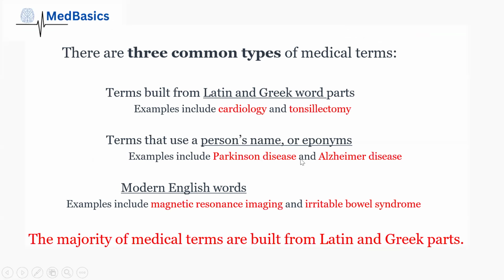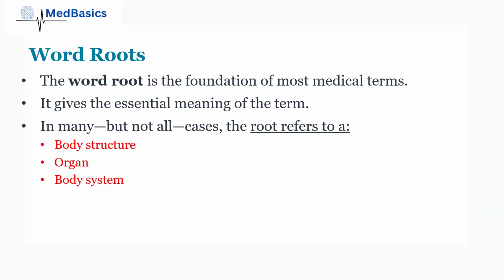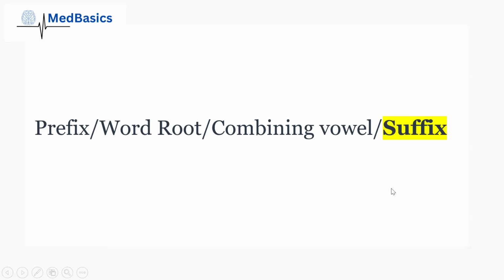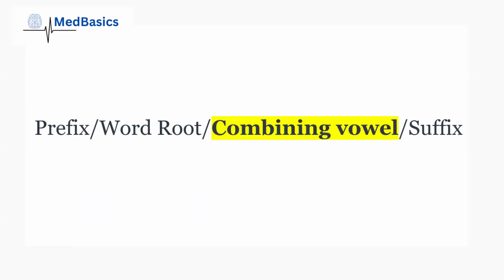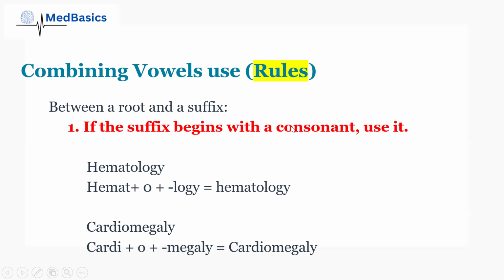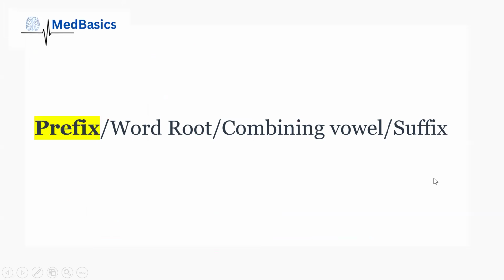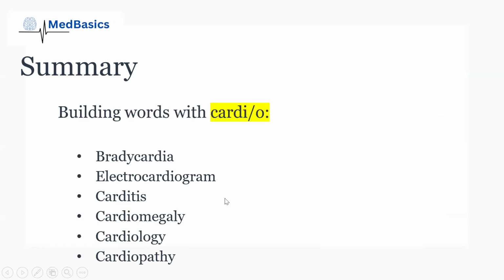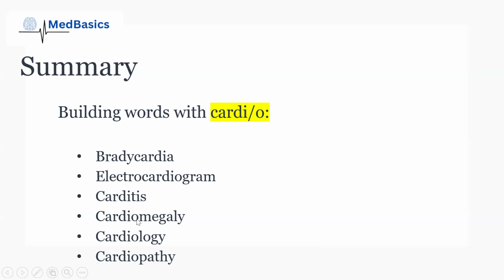Basic Work Structure - Medical Terminology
Master the basics of medical terminology with this session on Basic Word Structure! Learn prefixes, suffixes, root words, and combining forms to easily break down complex terms. Perfect for medical, nursing, and allied health students or anyone looking to simplify medical language.